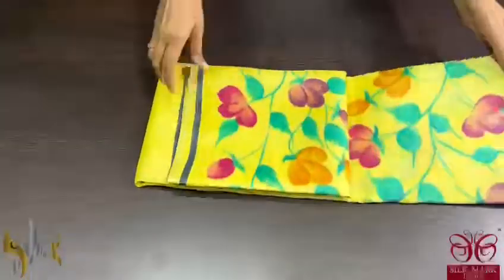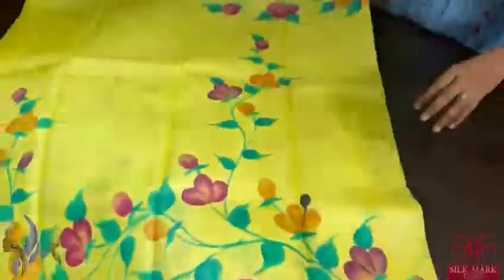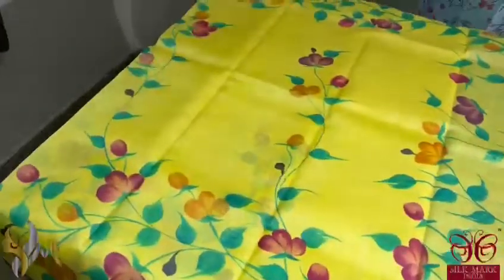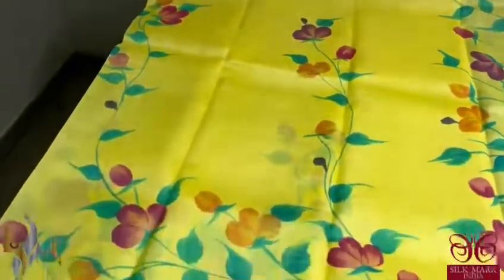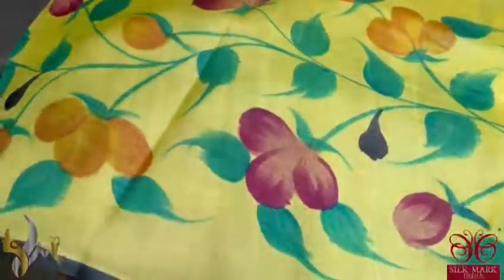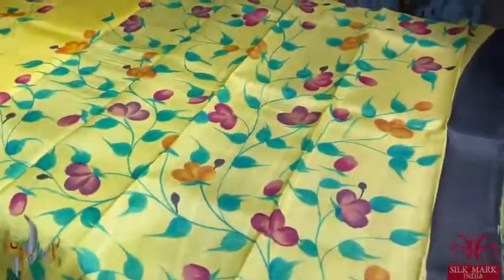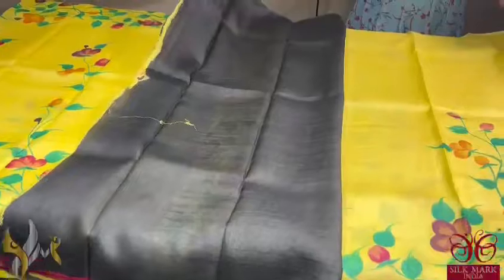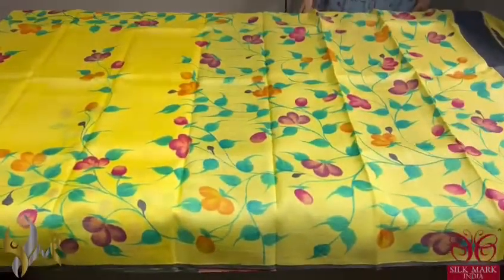pure tussar silk hand painted sarees//what's app 9885990856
*NEW LAUNCH*

*BOILED ACID WASH EXCLUSIVE HANDPAINT TUSSAR SILK SAREES*

*Fabric Type* ➡Pure BOILED Tussar handpaint*without zari border*

*PRICE 9000+shipping*